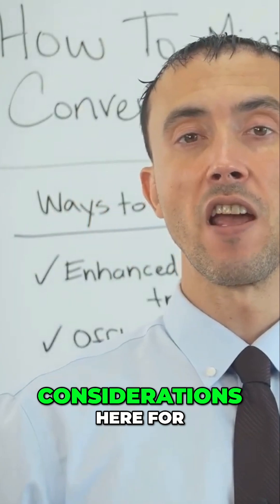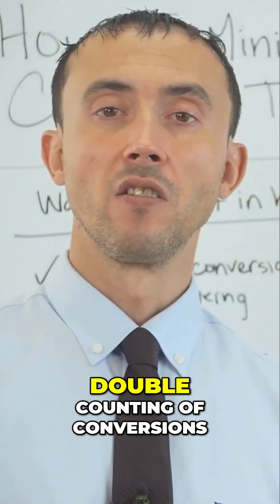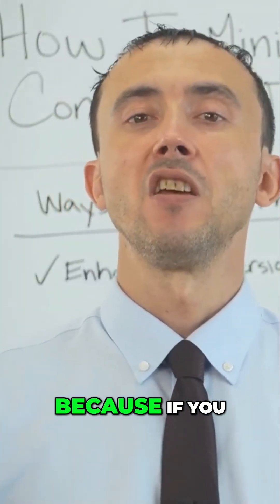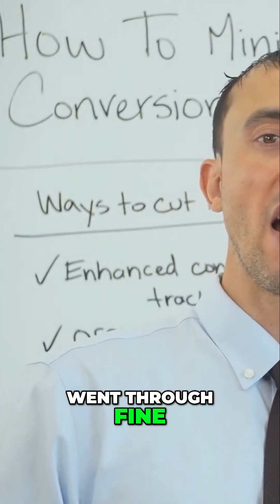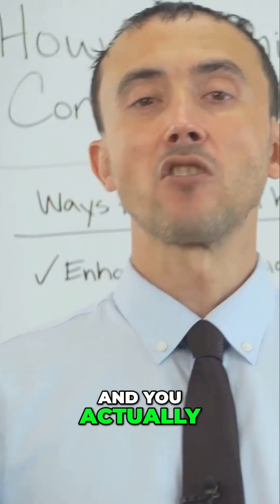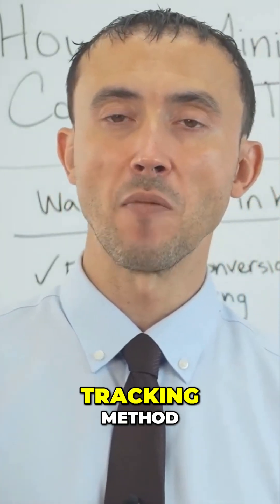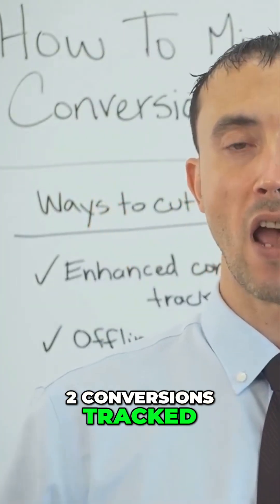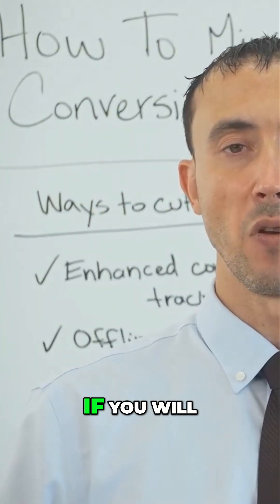CallRail: Track Google Click ID for Returning Website Visitors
Discover how CallRail tracks Google Click IDs for returning website visitors, ensuring consistent tracking numbers and accurate attribution across multiple visits. Boost conversion insights!